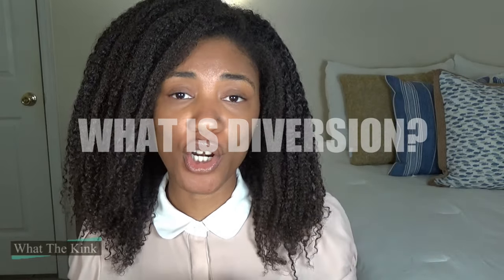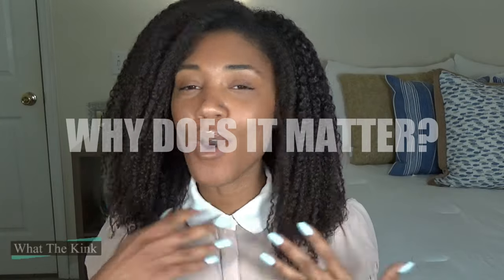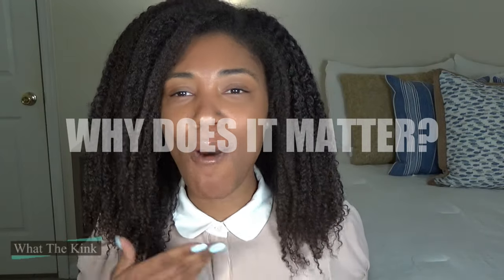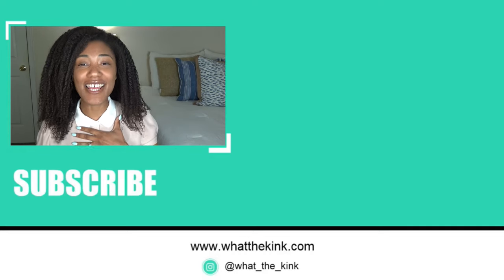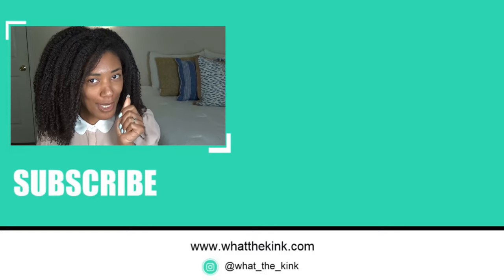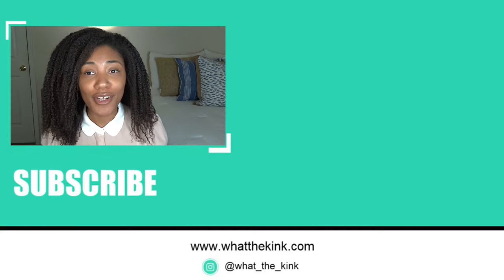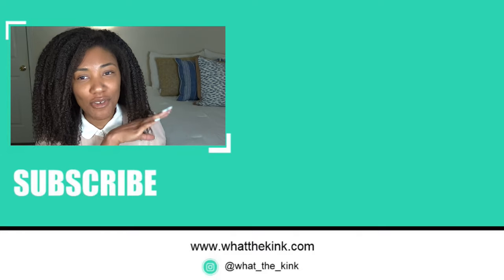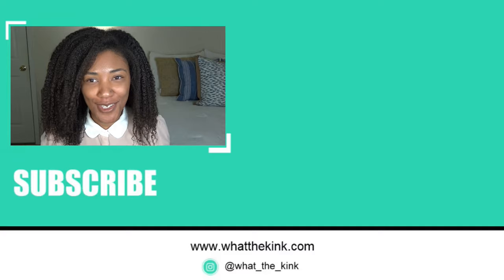Your Products May Not Be What They Seem 🔎 Product Diversion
In this video I talk about ✨PRODUCT DIVERSION✨ which is really just a fancy way of saying "products being sold where they're not supposed to be." Learn why this is of concern and how you can ensure that you are buying LEGIT products.

✨MENTIONED✨
Denman's Amazon
EcoSlay's Amazon
Obia's Amazon

I take an informed and back-to-basics approach to caring for natural hair. In my content you will find ingredients talk and no-fuss hair tips. Also, all products featured are Vegan as I am a several years Vegan.